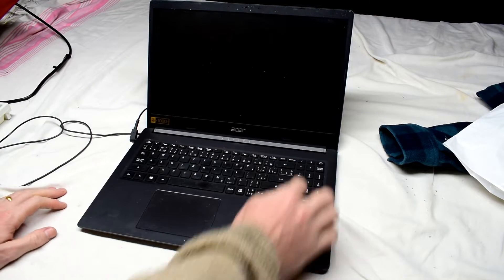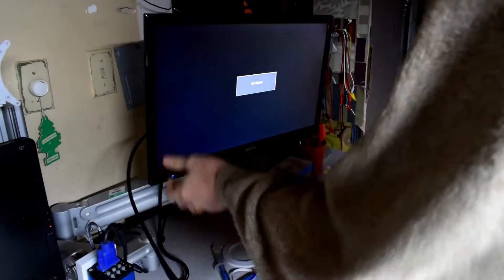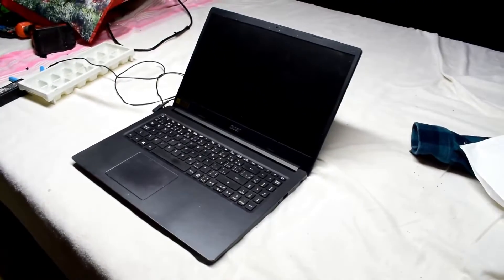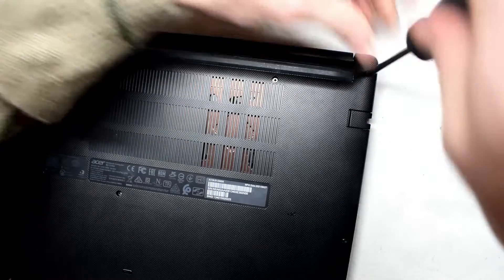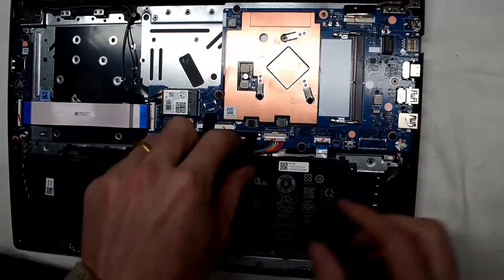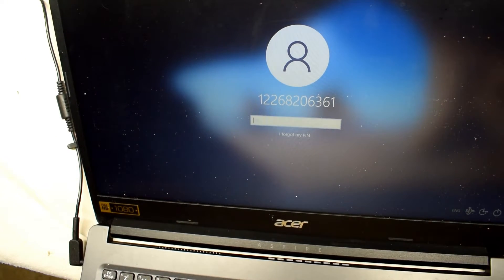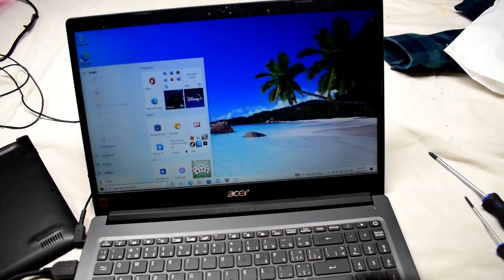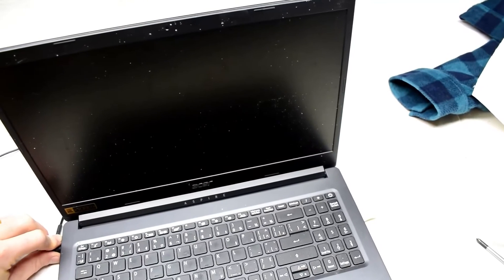Easy Fix! laptop on but no display (Acer N19H1 - HARD REBOOT)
This Acer laptop turns on but does not have display even when plugged into the HDMI. The issue is a software issue and can easily be fixed by disconnecting your battery and doing a hard reboot.

Hope this helps and see you in the next repair video!